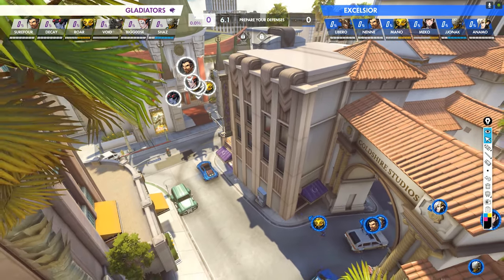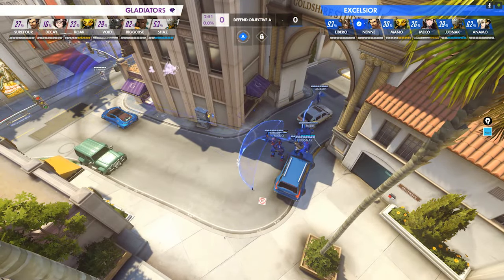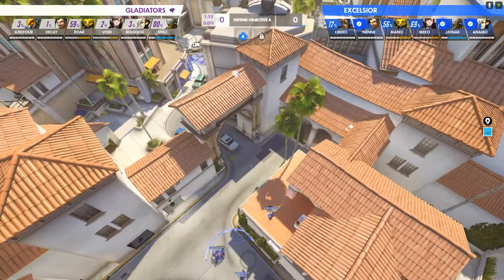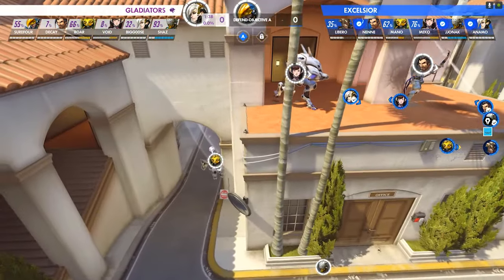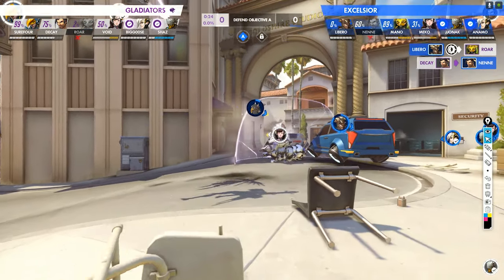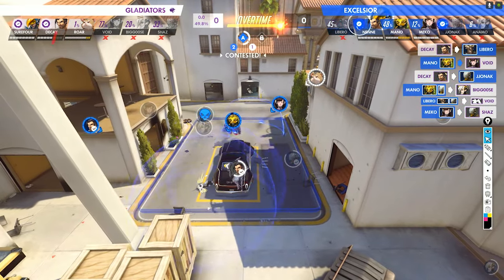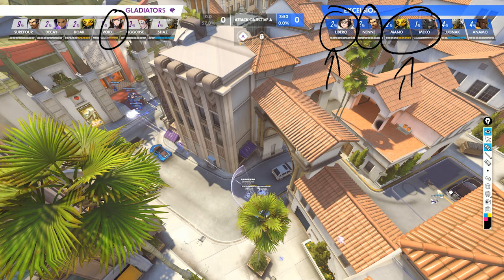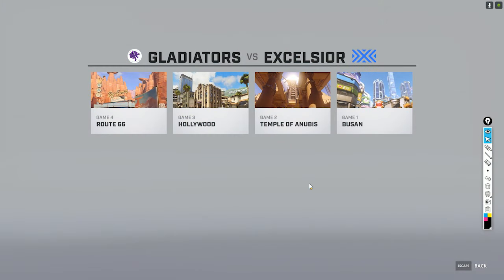LA Gladiators vs. NYXL IN DETAIL | Map 3 | Stage 4 Week 1 (Overwatch League 2019)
Exploring the third map between the LA Gladiators and the New York Excelsior. This match took place in Stage 4 Week 1 of the Overwatch League 2019 season.